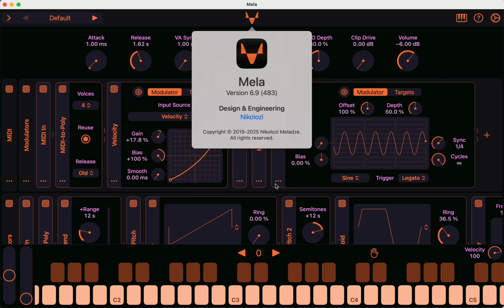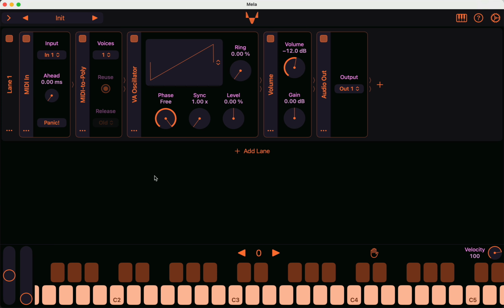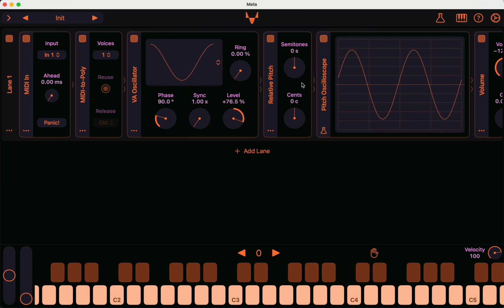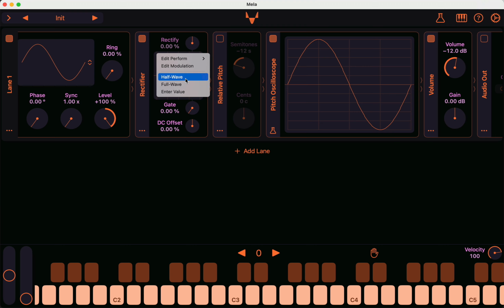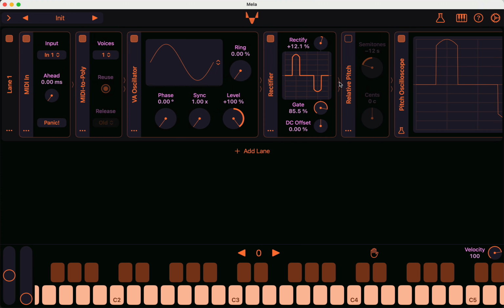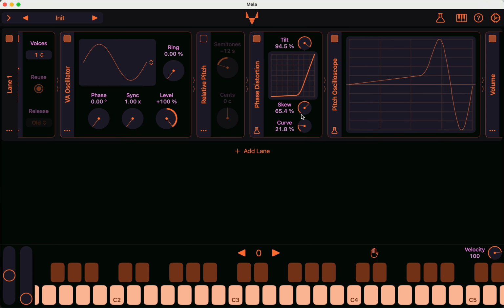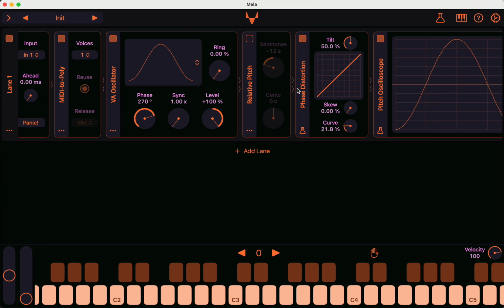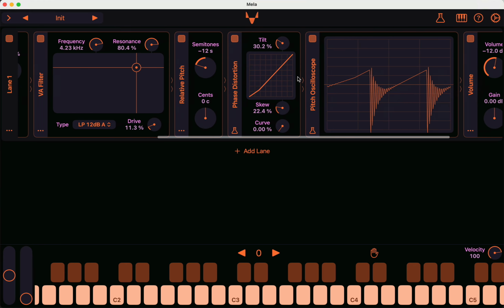What's New in Mela 6.9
This video highlights the new features in Mela 6.9. It introduces the improved Core Concepts chapter of the user guide, which now offers unified signal definitions and a clear explanation of signal flow. The new Pitch Oscilloscope module is demonstrated, showing how it visualises audio waveforms with the help of the Pitch signal and note-on events. The Rectifier module is revisited with its expanded capabilities, including negative rectification and the new Gate parameter. Finally, the video explores the new Phase Distortion module, which reshapes any waveform using the classic phase distortion technique.